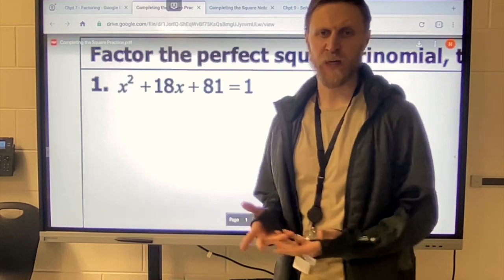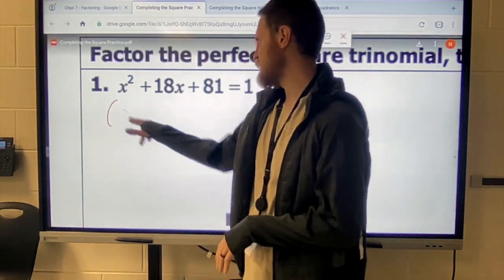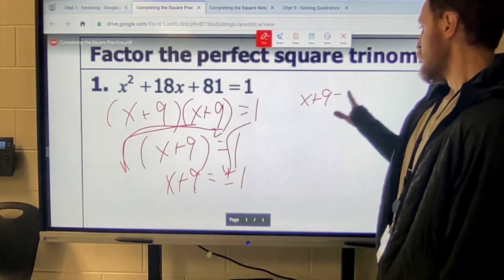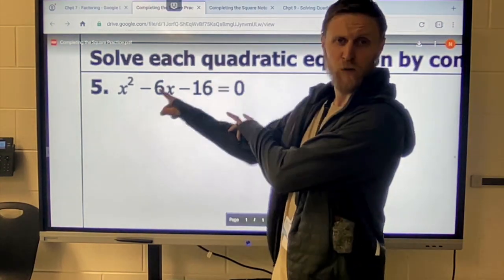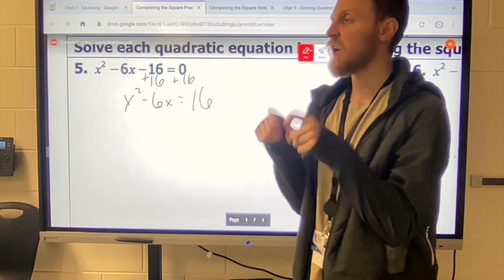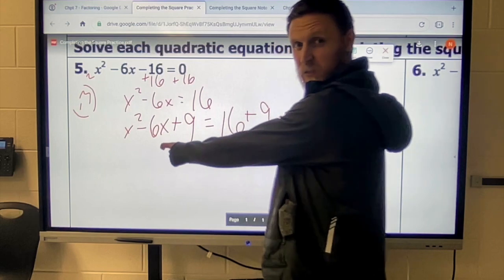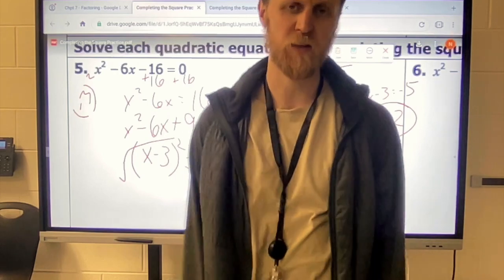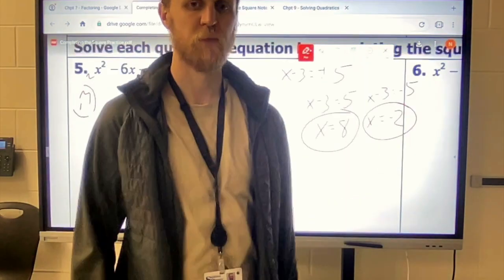Complete the Square Day 2